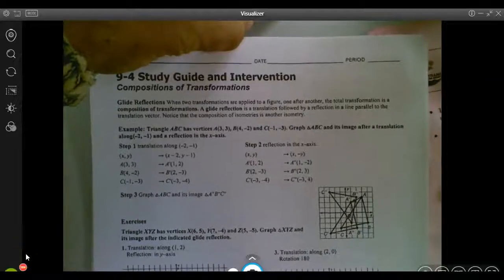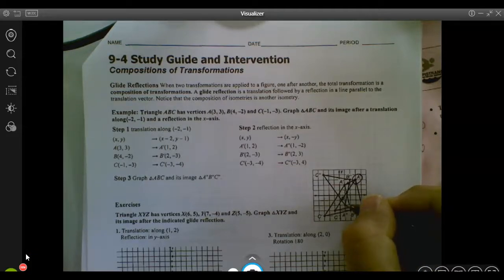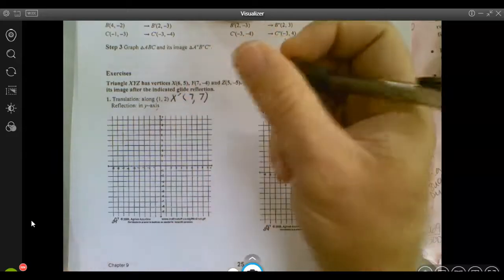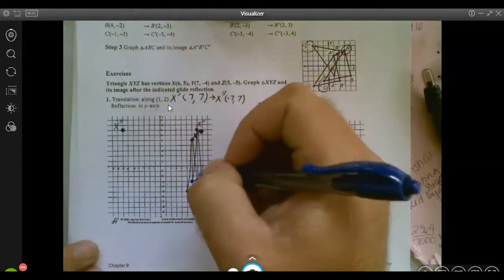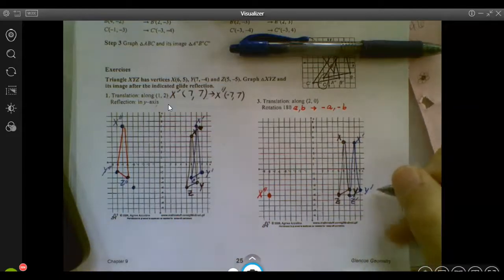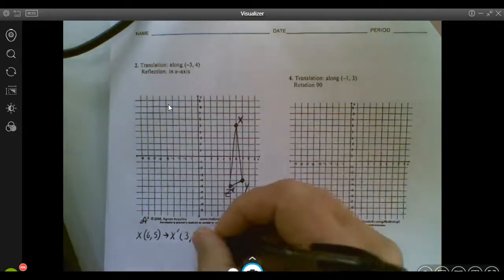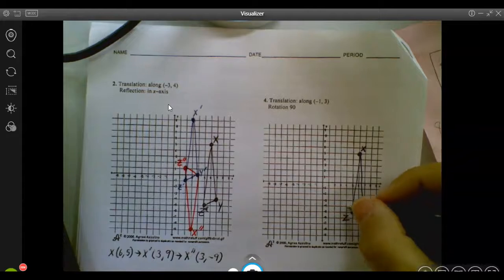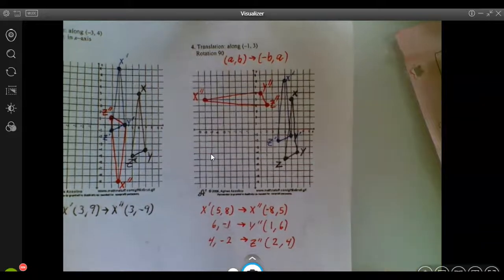Geo L 9.4